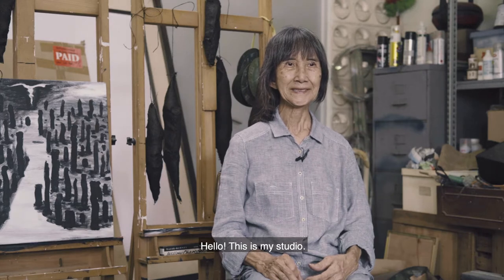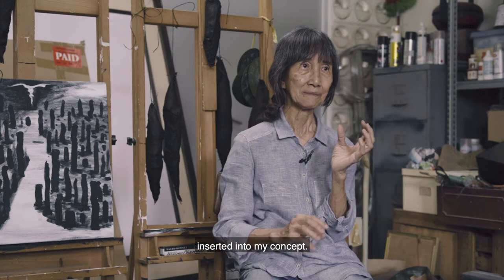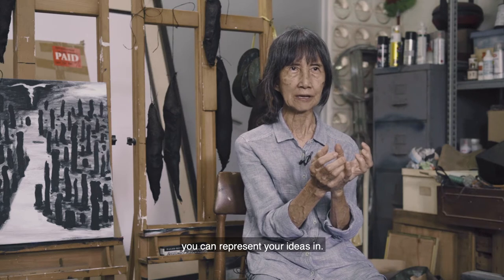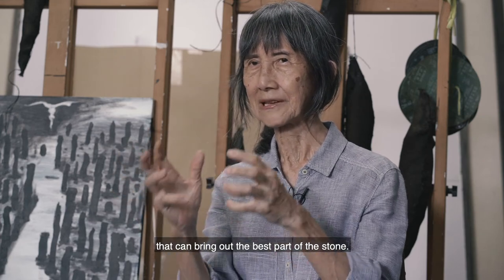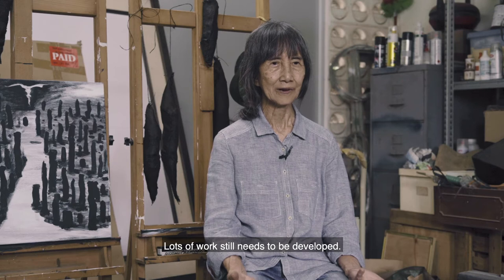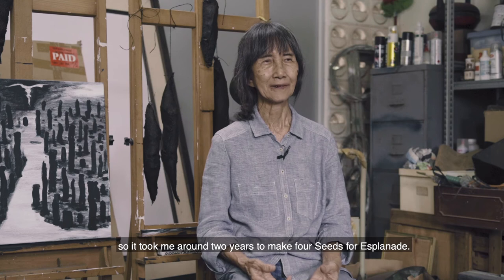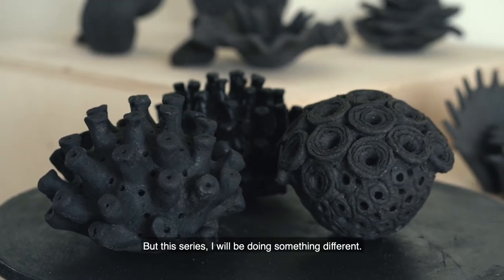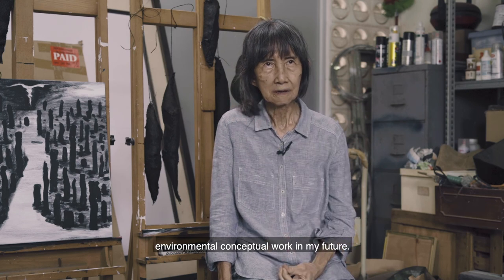3D Artist in Studio - Han Sai Por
Han Sai Por is a legend amongst artists in Singapore. Personally creating sculpture in stone, wood, metal and clay for almost 40 years, her works are seen in airports, malls and corporate buildings. Here she speaks about her impulse to create and about some of her artworks including an early commission, the Seed Series (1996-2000) at Esplanade - Theatres on the Bay and her ongoing Black Forest works.

3D Artists – In Studio is the latest video series featuring 3D artists of Singapore. The challenges that 3D artists face are many. In the visual arts space dominated by 2D artworks, we want to highlight the works of artists who work in 3D using metal, glass, clay, wood and stone among other materials. Theirs is a practice where creativity and imagination must be coupled with great technical skill that is developed over time, as well as access to workshop facilities and materials. These artists are also visionaries to the future of the city’s time and place markers. How their personal investigations and investment in their materials are developed through their practice is succinctly articulated through these recordings.